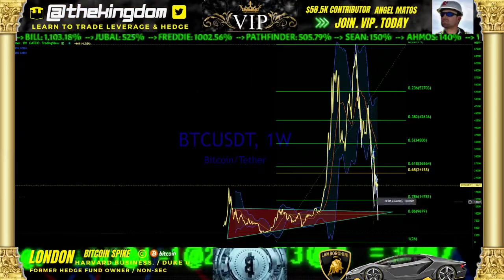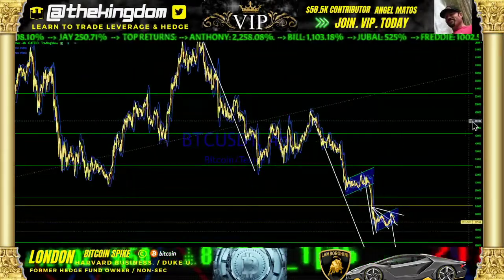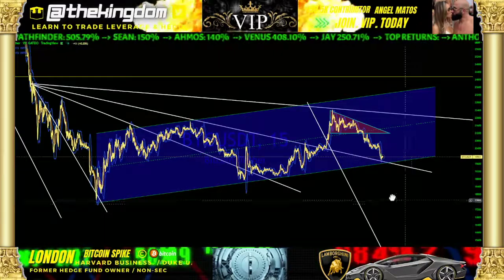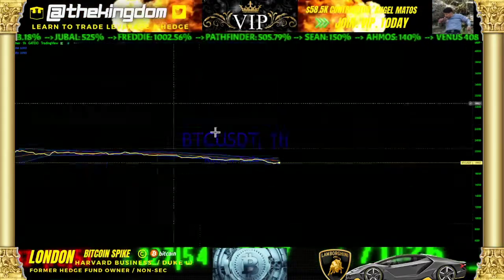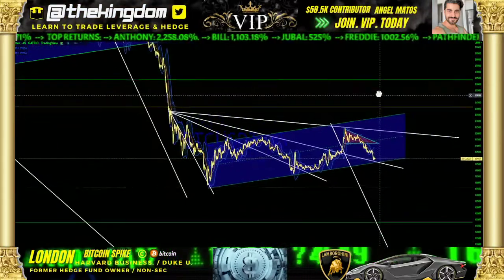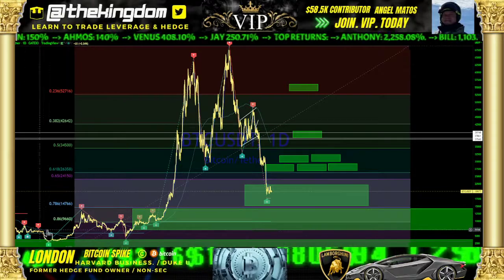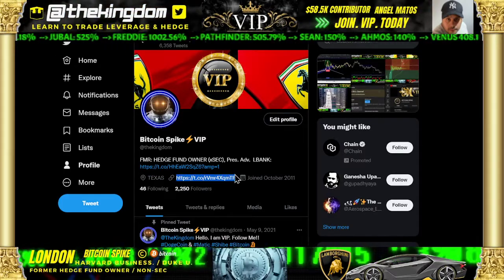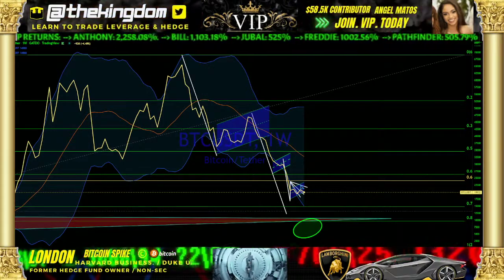BITCOIN : ROAD TO SUB $11K (Mind BULL FANS)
JOIN VIP TODAY - #1 TRADE GROUP.
$250 BONUS for LBANK EXCHANGE SIGNUP:  10x , 50x, 100x on all major coins,.

VIP EXCLUSIVE ZONE – MEMBERSHIP FOR DAY TRADERS